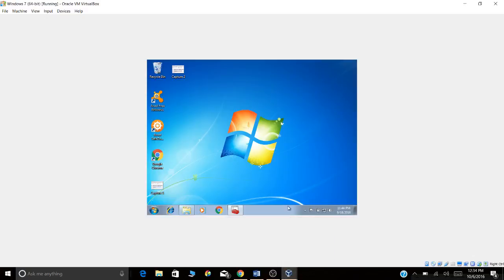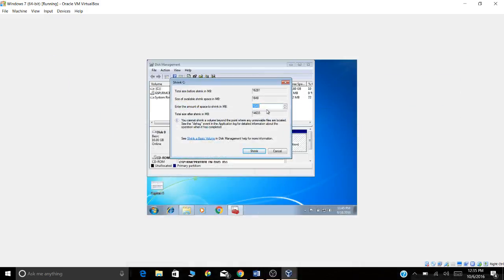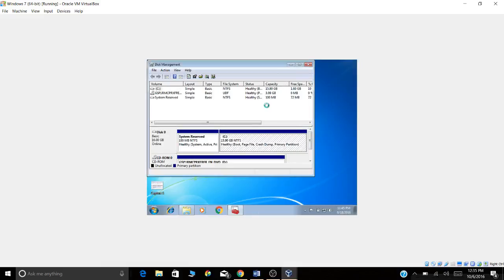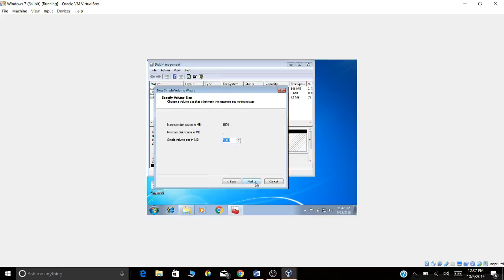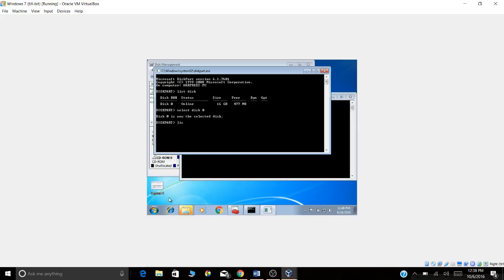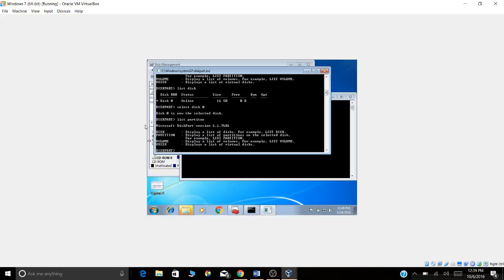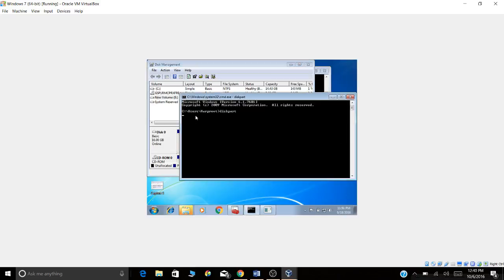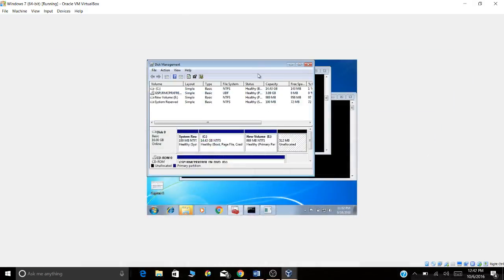Lab 2- Creating Partitions using Diskpart and Disk management.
How to create Partitions using "Diskpart".